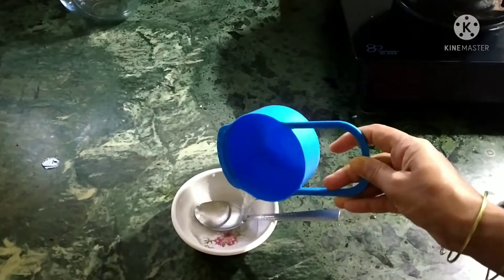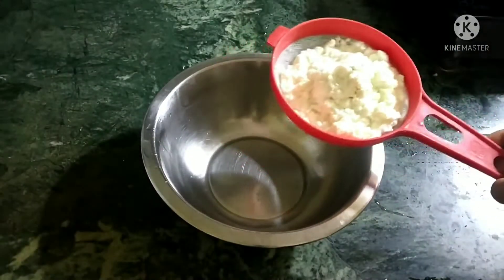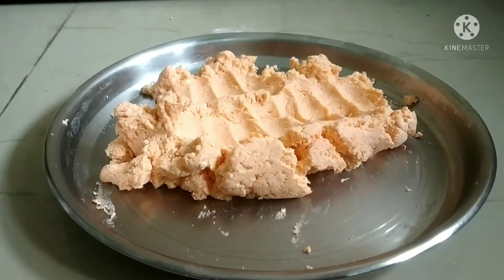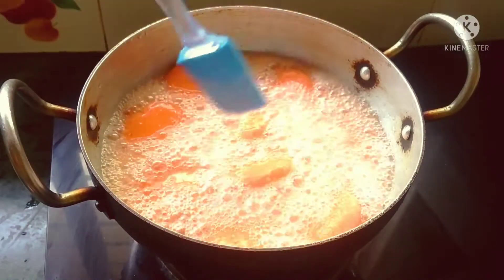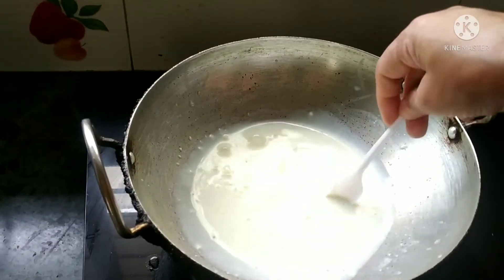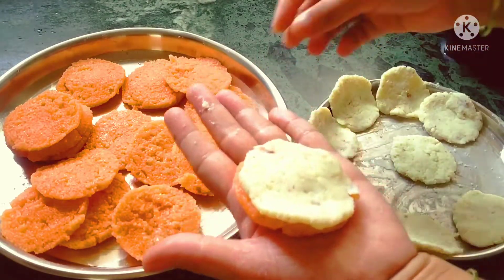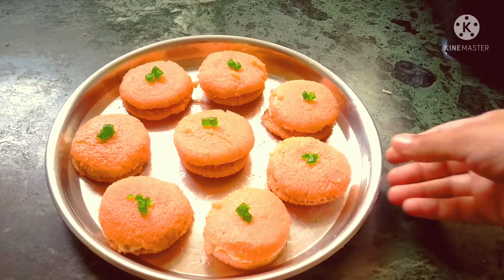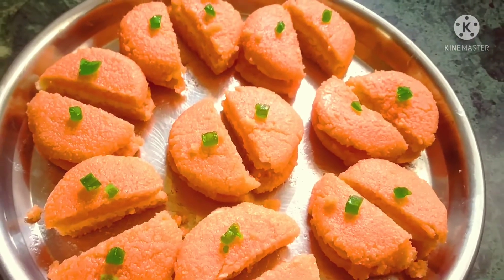bangol famous malai chop, cream chaap recipe, haldiram ke jaisa with simple ingredients sweet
bangoli famous Indian sweet recipe
malai chop recipe. perfect sweet for every occasion.easy to make and delicious
main ingredients,made up of milk sugar
thanks
how to make chamcham at home, chena sweet kaise banaye,malai chop recipe,cream chop recipe,bangal famous sweet recipe,chena mithai banane ki aasan vidhi,rakshabandhan special sweet recipe, sweet with easy ingredients,aasan samagri se mithai banaye,easy mithai